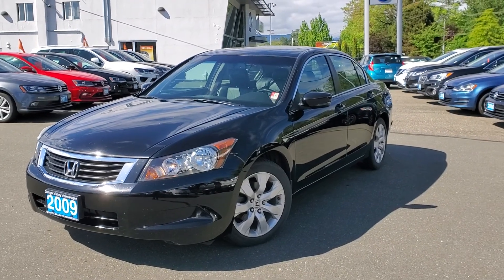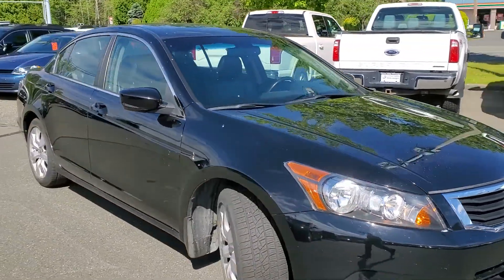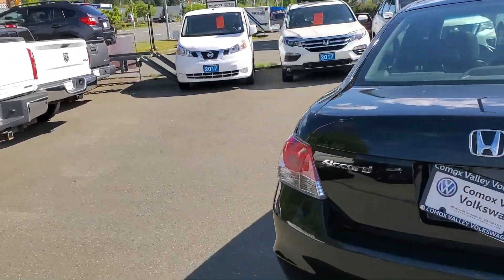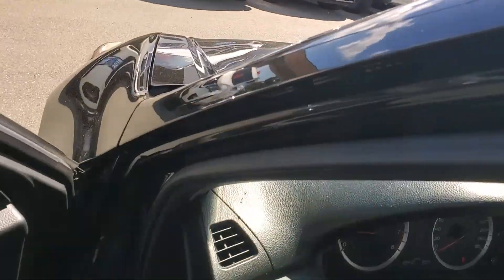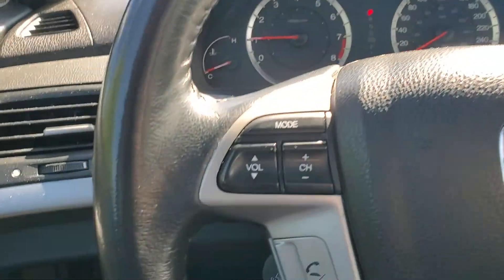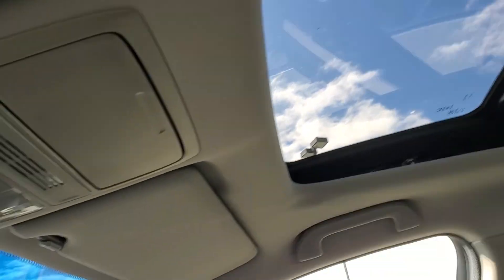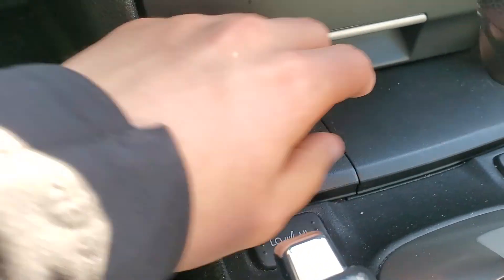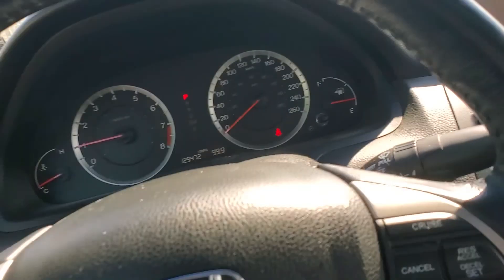2009 Honda Accord EXL w/ Nav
Walkaround of S5031B, a 2009 Honda Accord EXL w/ Nav